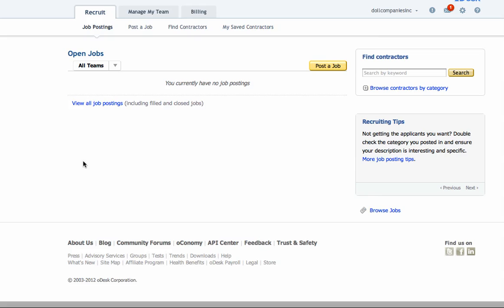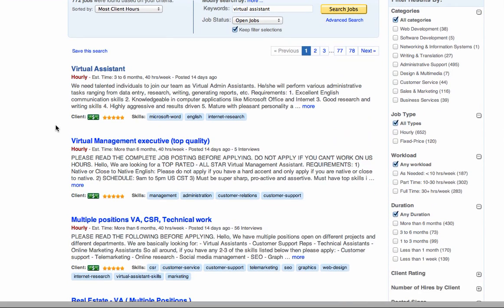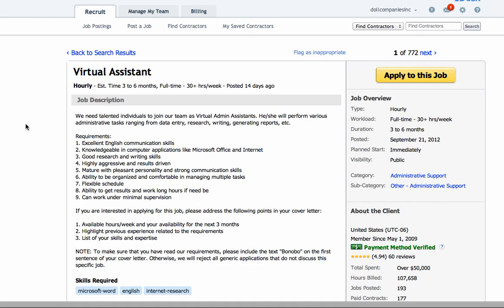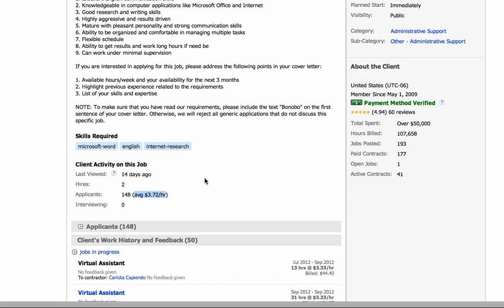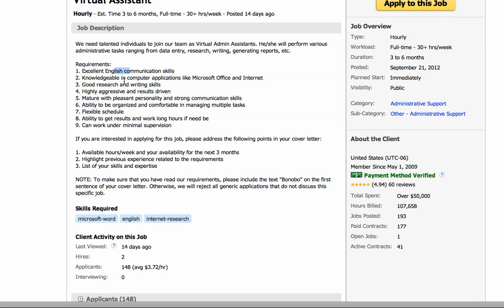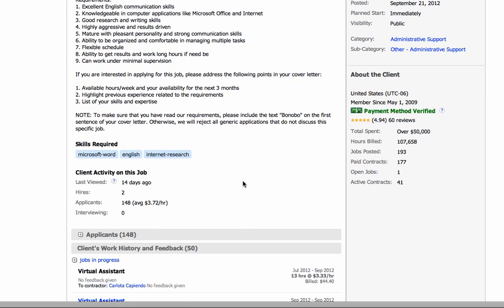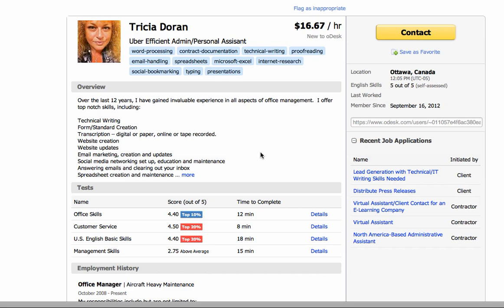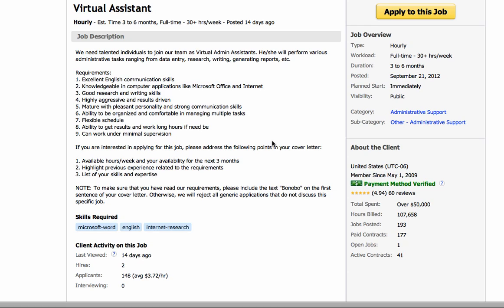How To Outsource on ODesk - Part 1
This is part 4 in the What, What Not, When and How To Outsource series.  Now that you know what to outsource, you know what not to outsource and you know when to outsource, it's time to think about the how.  The How has a lot of steps and details to get right, so it makes sense to break down this post in to a series (not so overwhelming)!

This is Part 1  in the series of "How To Outsource" posts... Do Your Research.

If you would like to start from the beginning you can sign-up for the FREE Laptop Life "Outsourcing 101" email course here.

There are a myriad of ways to outsource your work from posting a job on Craigslist, going through a local university, asking your Facebook friends, etc...

For established hiring sites I prefer Odesk.  There are exceptions to this rule (I will cover all of the outsourcing source and the pros and cons of each in a separate post) but Odesk is a good choice for us to use in our "How" guide.  I am going to assume that you can follow the Odesk instructions on creating an account and that you are ready to post your first job.

Here are the steps for outsourcing on ODesk...

1.  Pave Your Way With Research
2.  Create A Job Listing That Sells
3.  The Odesk Hiring Secret Weapon
4.  Reviewing And Evaluating Your Applicants
5.  Trial Before Hire To Avoid Mistakes
6.  Hire & Manage The One!

1.  Do Your Research

It is very simple to browse existing job offers on Odesk.  If you do this prior to posting you will gain valuable and practical insight that will help you in your next step of creating a job listing that sells.  Search Odesk by job category and select a list of about 5 job listings that look similar to your and (here's the important part) have a lot of applicants.  If a job listing has a lot of applicants it means one of three things: the employer created a great listing, the employer went out and invited the best workers, the employer has a great reputation and attracted all of the best workers.  All of which you can use to your advantage.  Download this worksheet and watch the video below for instructions on how to use these listing to your advantage.  You will:

   * Review Listing Features: No need to re-create the wheel.  The more applicants a listing has the more successful a listings.  So let's try and find features from these listings that you can borrow for your own.
   * How long did they list for?
   * Did they list in a specific geographic area?
   * Did they request specific skill sets?
   * Is the job permanent or part -time?
   * Did they use strong descriptions and great listing language?
   * Pricing: Take a look at the range of pricing offers for each job (and the range is usually quite wide) start thinking about the level that you can afford and are comfortable with.  At the end of the process you may have a few strong candidates you are trying to decide between and price will become a deciding factor so it's a good idea to start preparing yourself for the offer range prior to listing.

   * Strong Candidates: We will learn how to rank providers later in the series but for now, as you are completing your research look out for candidates who have the highest number of Odesk hours with the best ratings in the price range you are comfortable with.  If the provider appeals to you enter his/her name in the worksheet.
Watch this video for a review of the steps above and complete the attached worksheet.